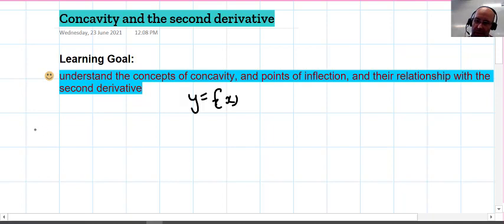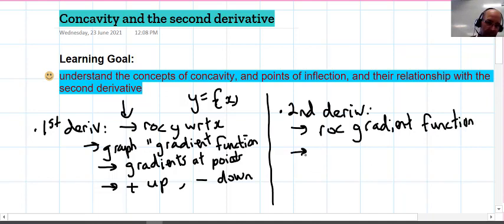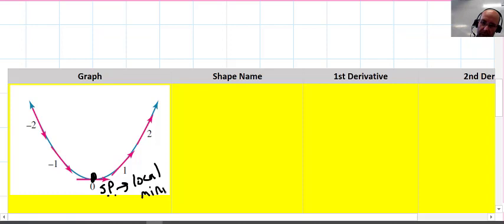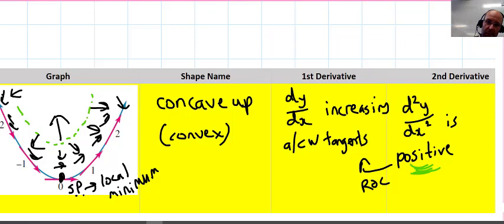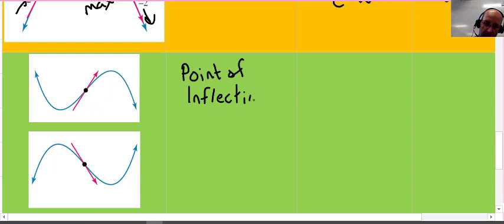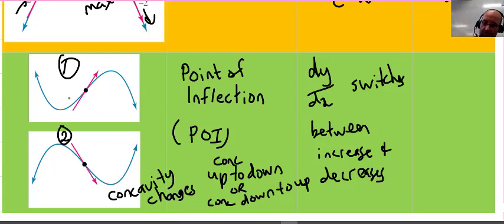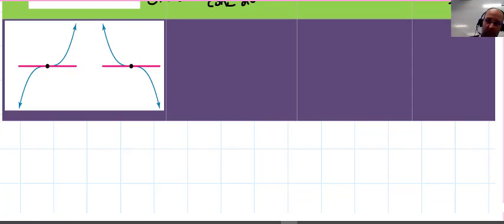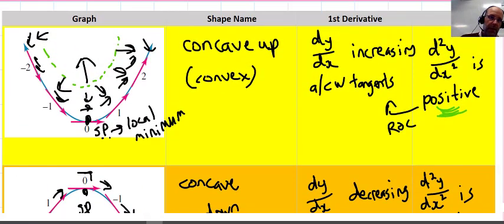Concavity and the Second Derivative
My cavity and the second dentist.